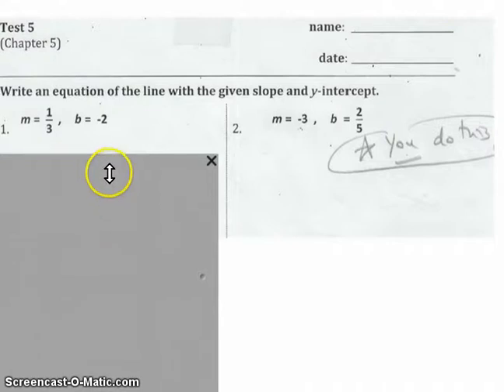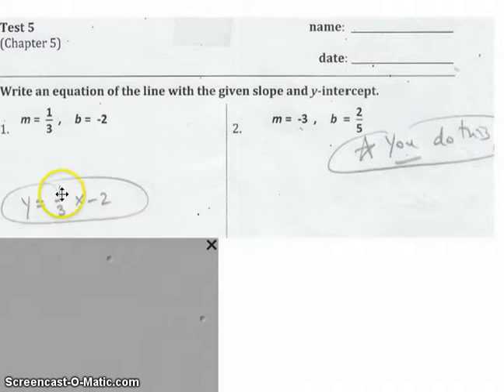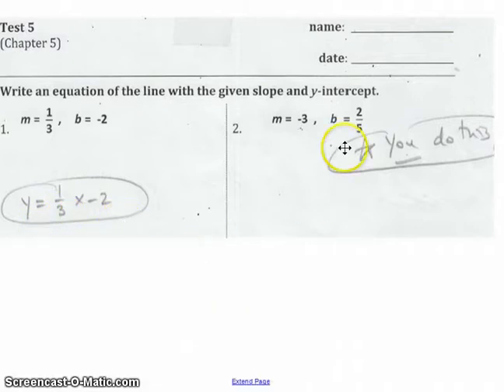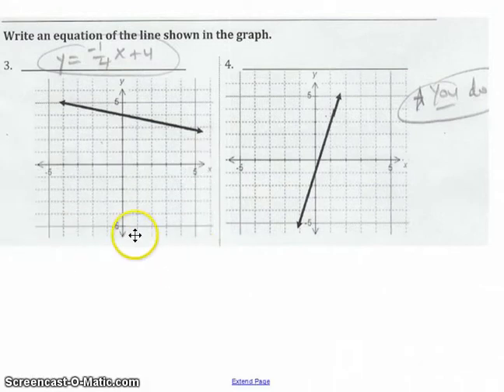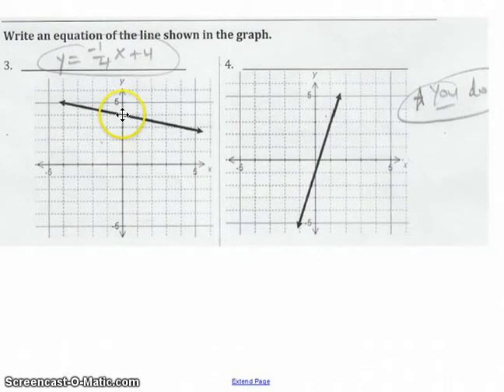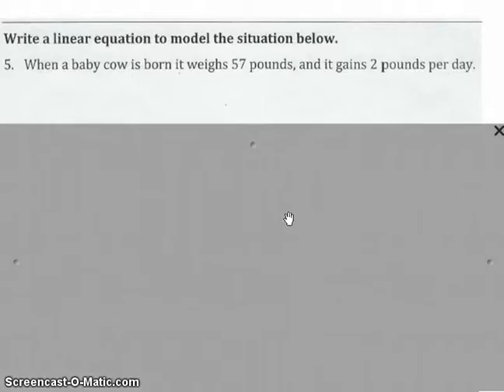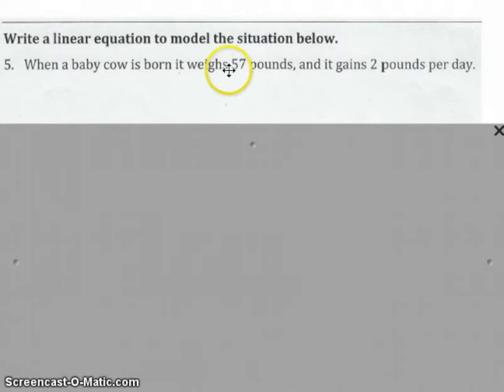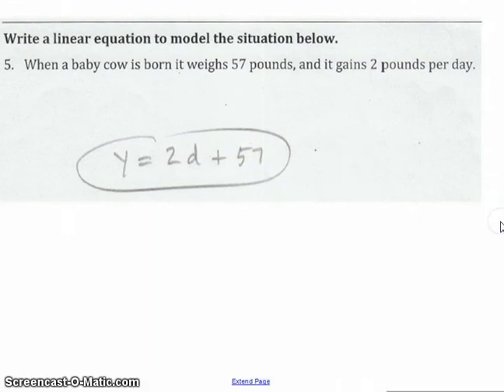Algebra1_FinalExamPacketAnswers_p5.mp4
p. 5 of review for Alg. 1.